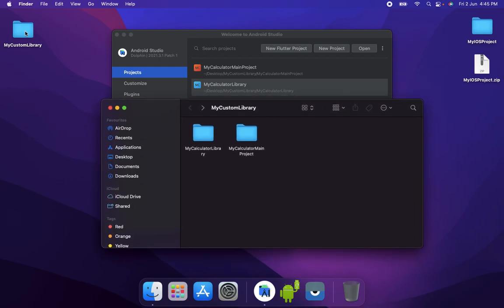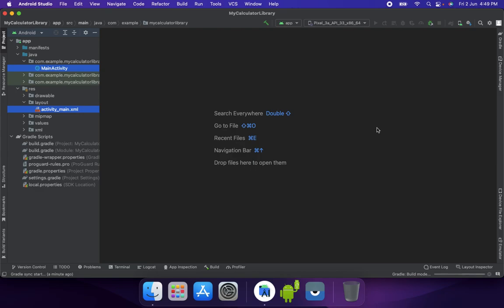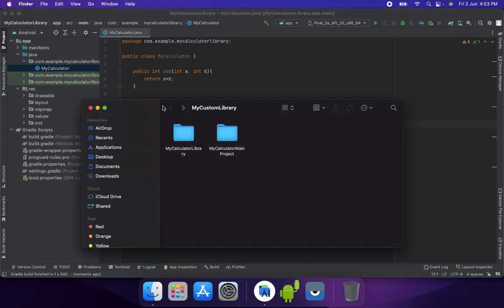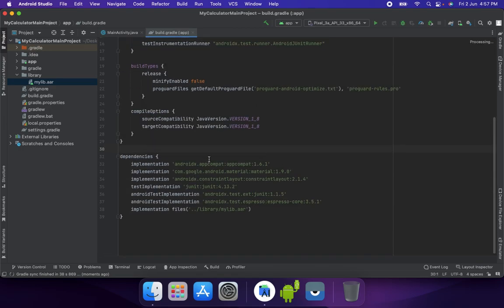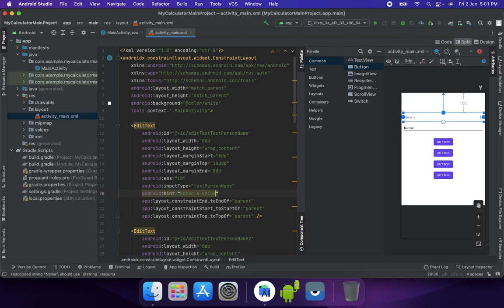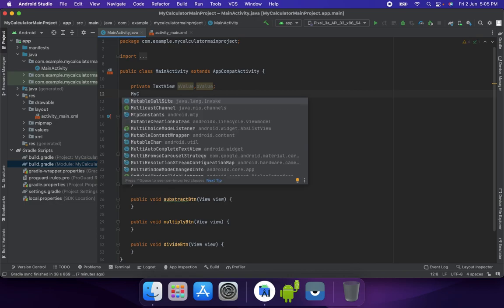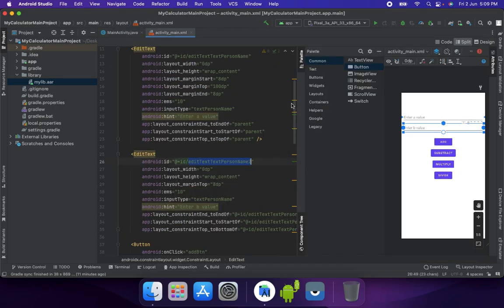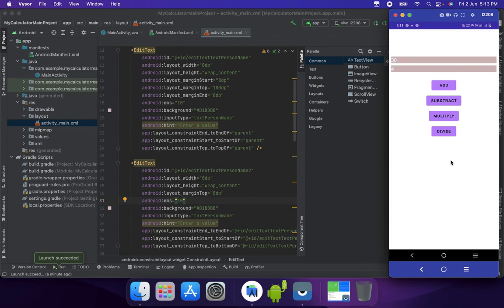Android Custom Library (AAR File) - Creating and Implementing Custom Functionality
Welcome to our YouTube video, where we delve into the fascinating world of Android custom libraries! In this tutorial, we will guide you through the process of creating and implementing an Android Archive (AAR) file, enabling you to extend the functionality of your Android applications and simplify code reuse.

An Android custom library is a standalone package that encapsulates a set of reusable code, resources, and assets, allowing developers to easily integrate specific features or functionalities into their applications. Our video will cover the entire journey, from creating a custom library to successfully implementing it in an Android project.

During the tutorial, you'll learn the following key points:

Creating a new Android library module: We'll guide you step by step through the process of setting up a new library module in Android Studio, configuring its build settings, and defining its dependencies.

Developing custom functionality: You'll discover how to implement your desired custom functionality within the library module. Whether it's a complex algorithm, a custom UI component, or a utility class, we'll demonstrate how to structure your code and utilize the appropriate Android APIs.

Packaging as an AAR file: Once your custom library is ready, we'll demonstrate how to generate the AAR file, which serves as a self-contained package containing all the necessary code, resources, and assets. This file can then be easily shared and integrated into other Android projects.

Implementing the library in an Android project: We'll showcase how to incorporate the AAR file into an existing Android project, ensuring smooth integration and enabling you to leverage the custom functionality seamlessly. We'll cover the necessary steps to add the AAR file as a dependency and access its APIs within your application code.

Testing and troubleshooting: We'll provide insights into testing and troubleshooting techniques to ensure the smooth integration of the custom library into your Android project. We'll address common issues and offer practical solutions to help you overcome potential hurdles.

By the end of this video tutorial, you'll have a clear understanding of how to create and implement an Android custom library using the AAR file format. You'll be empowered to leverage code reusability, enhance the functionality of your applications, and contribute to the Android development community.

So, join us on this exciting journey as we explore the world of Android custom libraries! Let's dive in and expand the capabilities of your Android applications together!